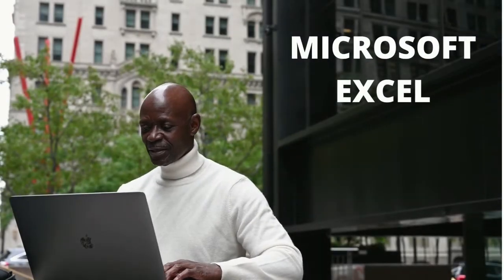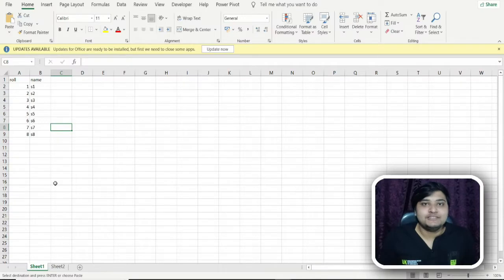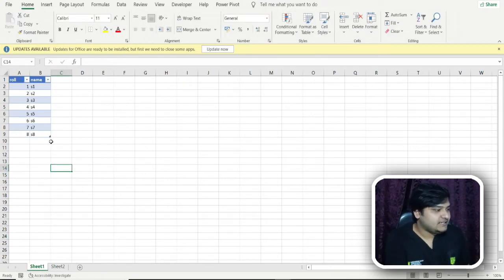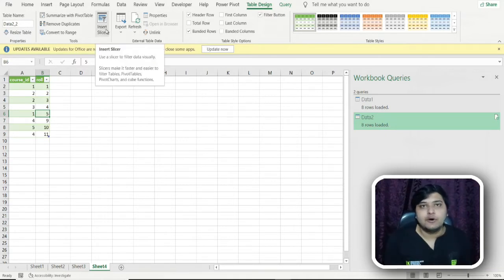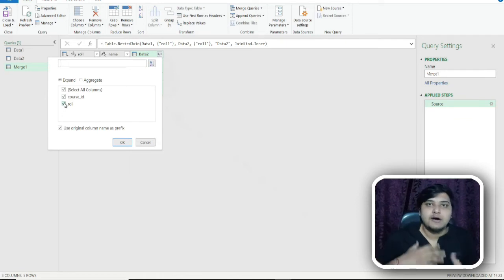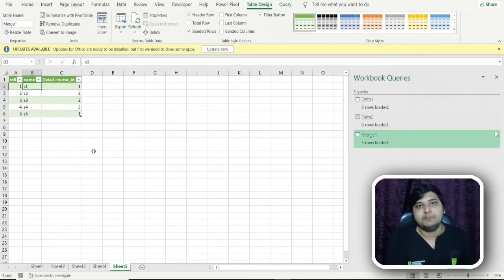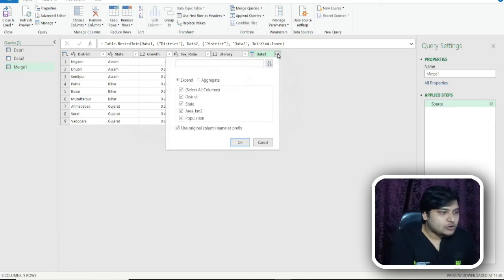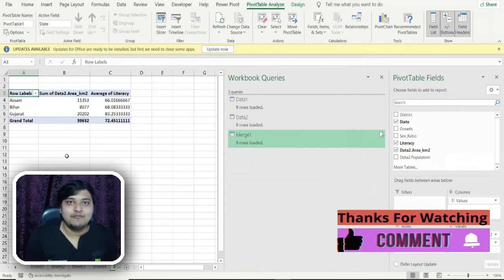How to join multiple datasets in Excel | Ashutosh Kumar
In this video i have discussed how to join multiple datasets in excel. So you can do left join,right join,inner join, left anti join, right anti join in excel.

ashutosh kumar,
ashutosh,
data analytics,
business analytics,
excel concepts,
pivot table,
vlookup,